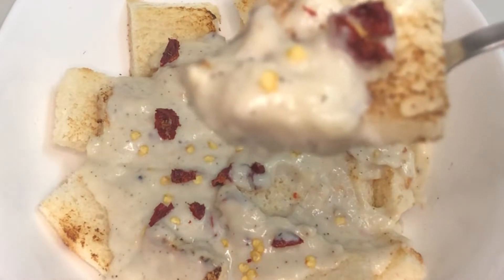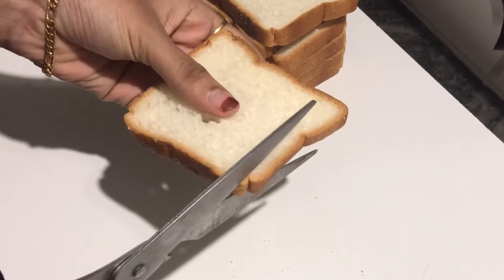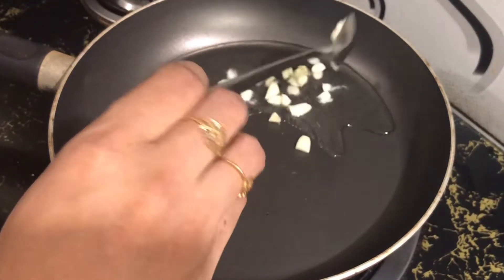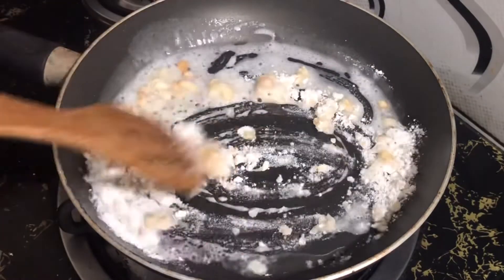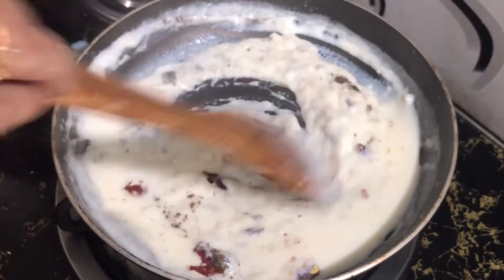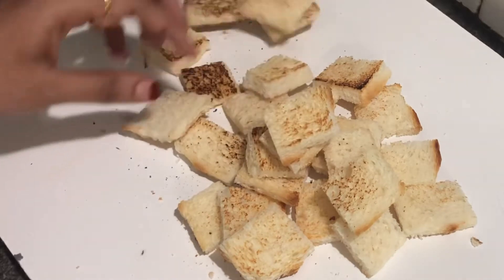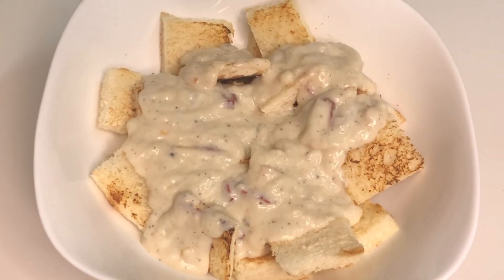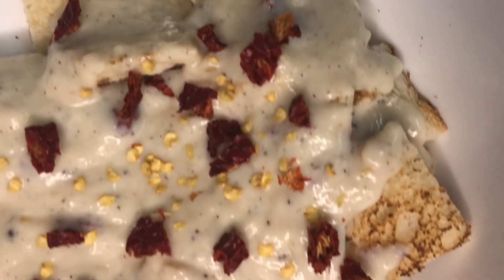Bread ഉണ്ടോ ഇതുപോലെ ഉണ്ടാക്കി നോക്കൂ|bread cheese popcorn|bread No cheese popcorn recipe